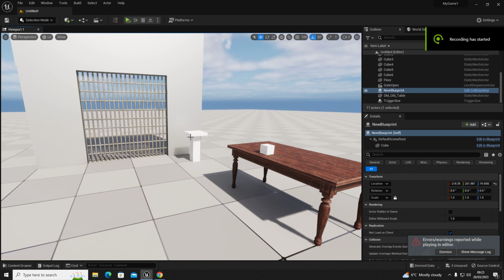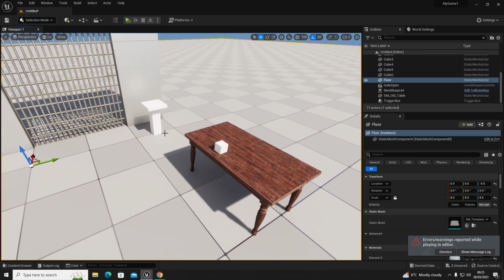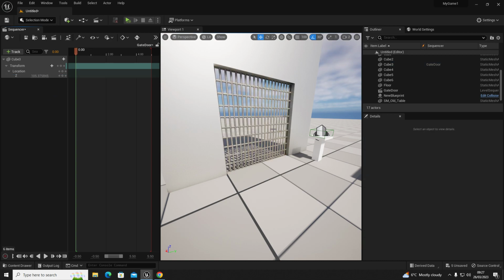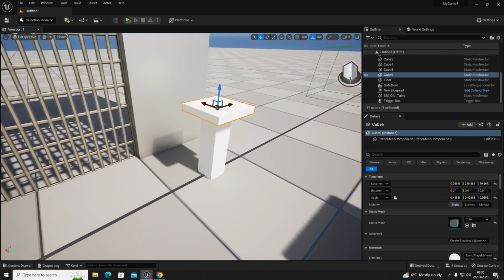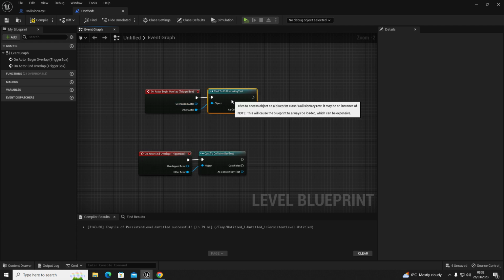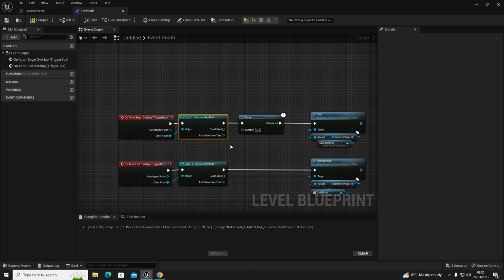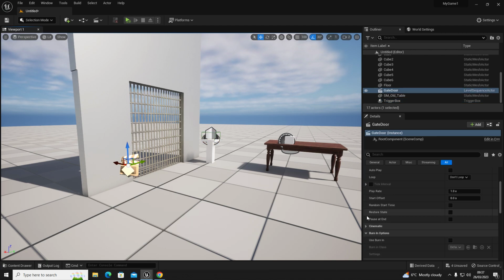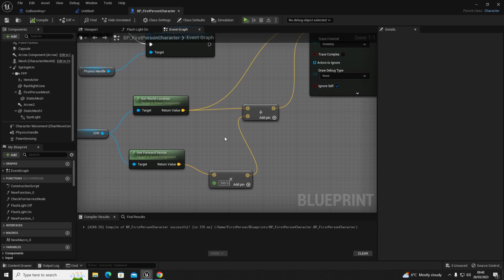UNREAL ENGINE 5 PHYSICS BASED PUZZLE DOOR PICKUP ITEMS TUTORIALS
Hello everyone in this video you will learn how to use a picked up item to trigger a door event for example like placing a vase in a certain area of your level to unlock or open a hidden door.

If you found this video helpful please hit the like button and consider subscribing to support the channel thanks for watching if you have any questions let me know in the comments.